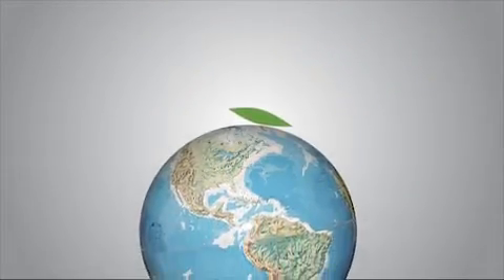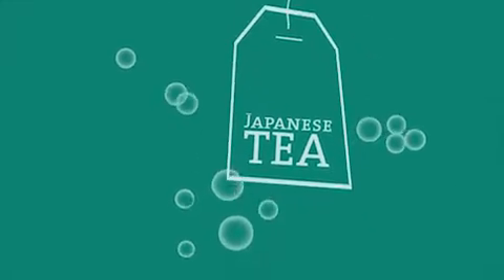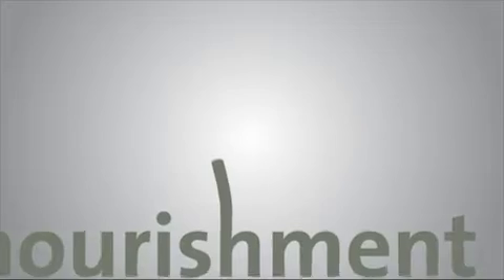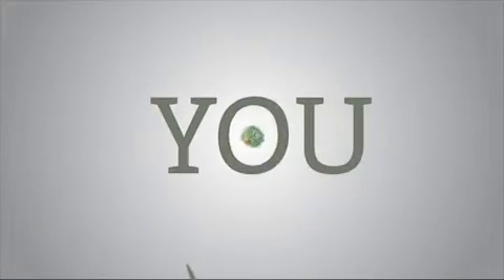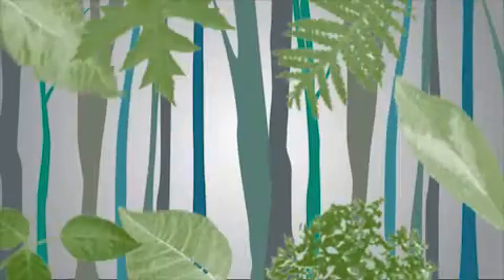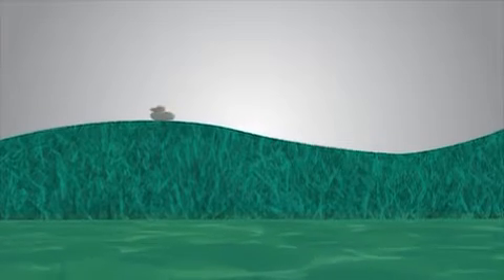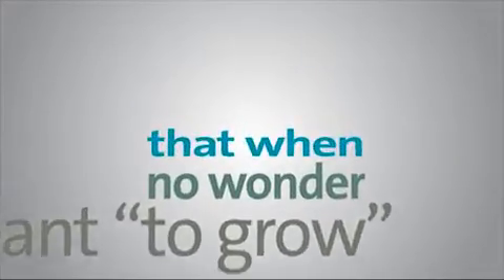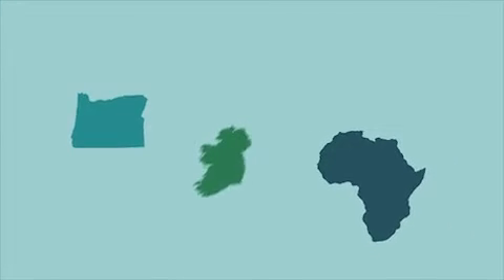Sherwin-Williams Green.mp4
Подборка роликов на тему коллекции цветов ColorMix 2012 года для колеровки красок Sherwin-Williams. Это дизайнерские цвета сведенные в единую коллекцию... каждый год готовится новая коллекция.. в этом году это выглядит так...
Ролик на тему - зеленый цвет... и ассоциации связанные с этим...